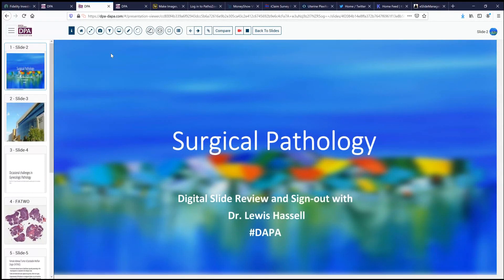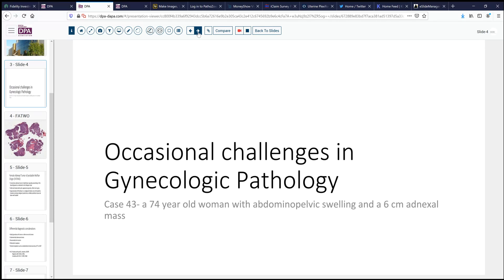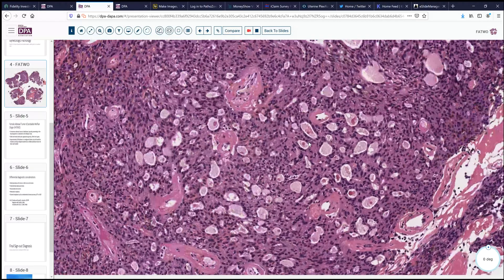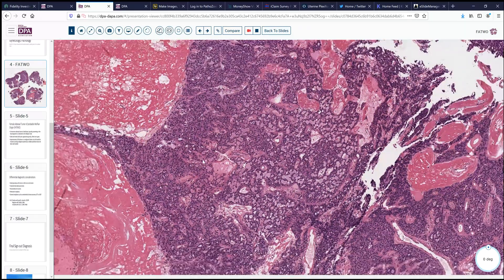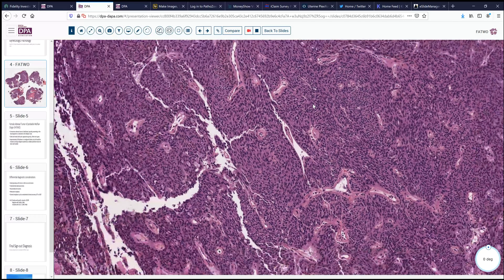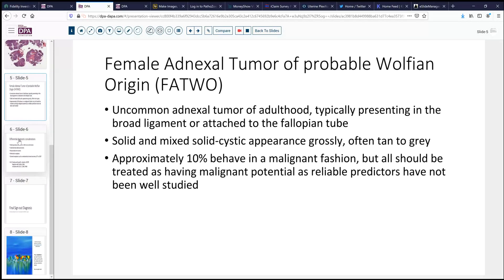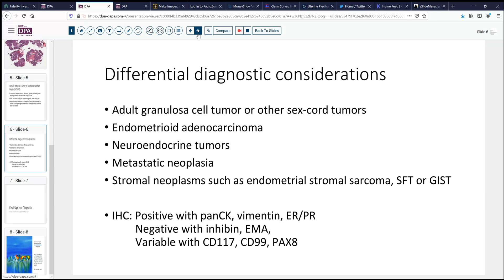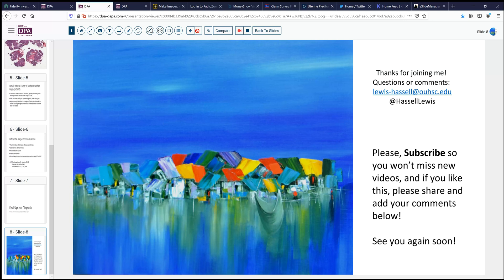Digital Surgical Pathology 398 FATWO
Female Adnexal Tumor of probable Wolffian Origin is today's unique case for study.